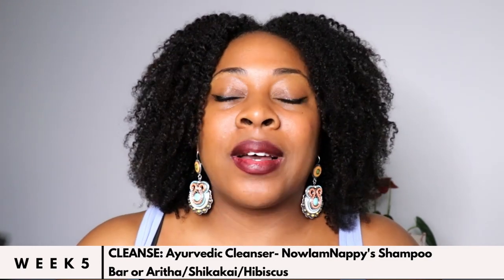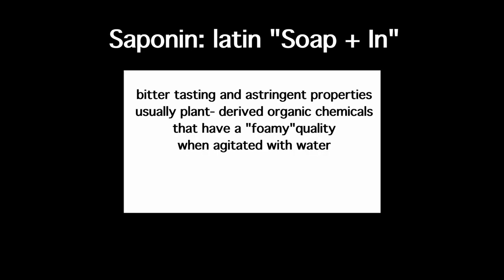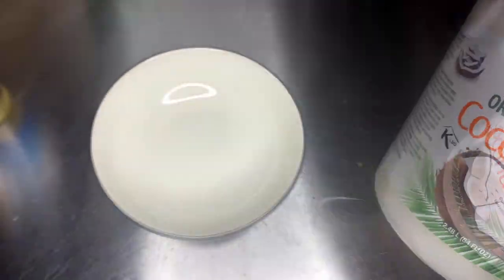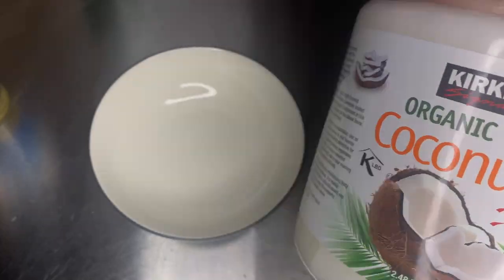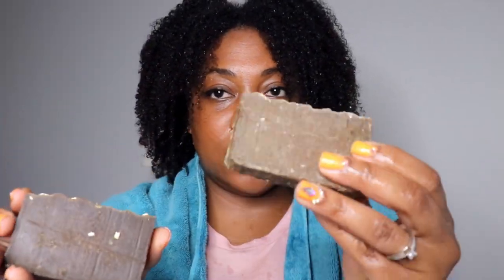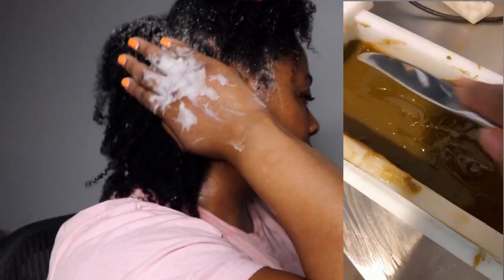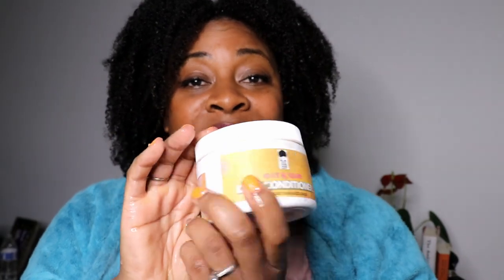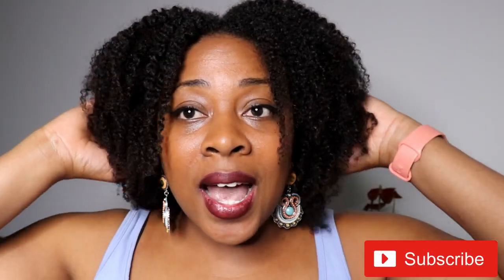Shampoo Bar| Ayurvedic Cleanser for Hair Growth & Shampoo Recipes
Today we will be using and reviewing my Oat and Aloe Ayurvedic Shampoo Bar for Week 5 of My 8 week Ayurvedic Hair Challenge. This is the best shampoo bar I've used and its rich in ayurvedic herbs such as neem and amla and gentle cleanses the hair leaving it feeling moisturized because of the Oat Milk and Colloidal Oatmeal. This bar is great for hair growth and fighting scalp issues.